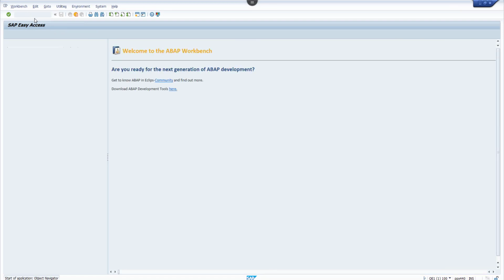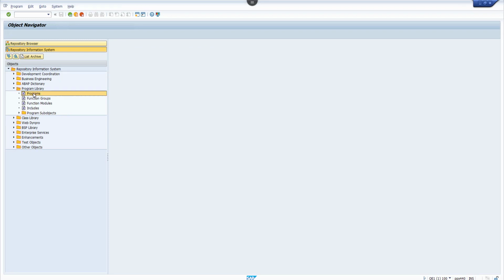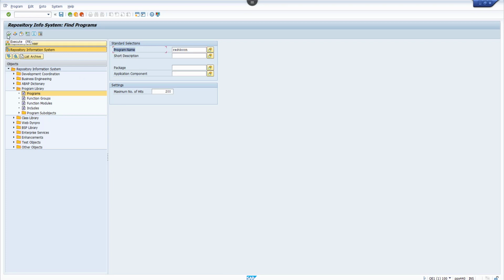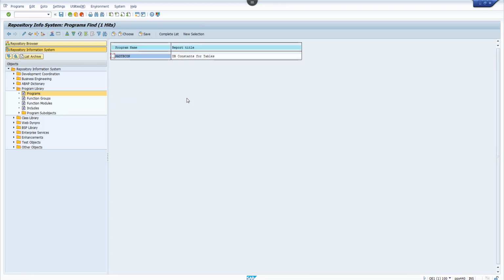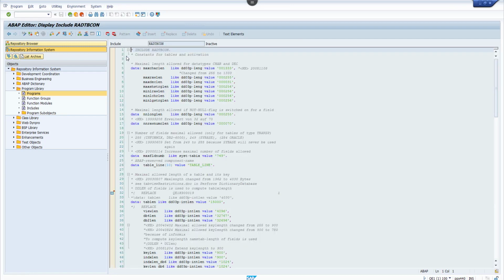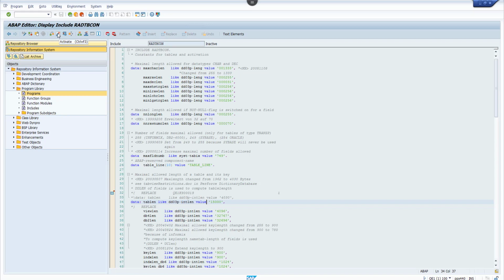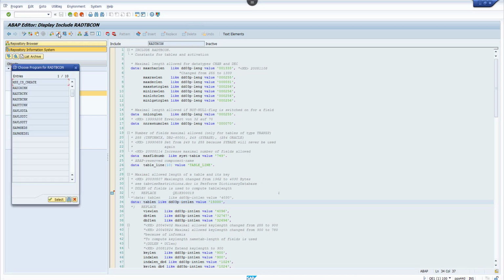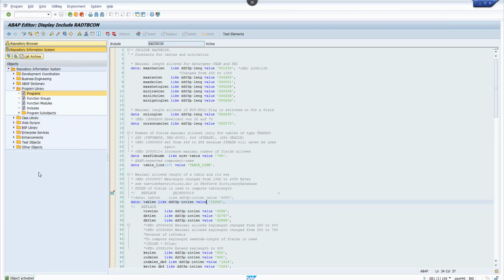SAP Profitability and Performance Management: 06 ADJUST MAXIMUM RECORD LENGTH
In this SAP Profitability and Performance Management video, we show you how to execute the one-time installation and post-installation tasks for adjusting the maximum record length.

Video by the SAP Profitability and Performance Management product management group.